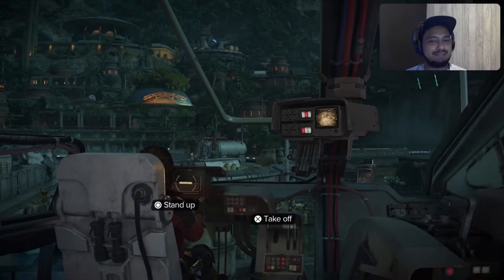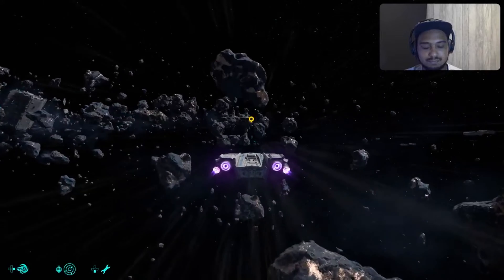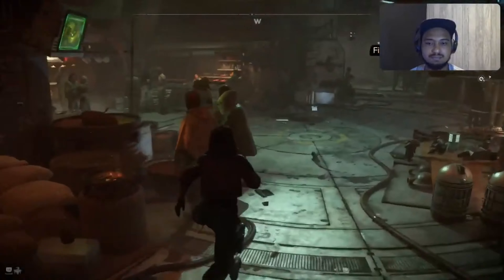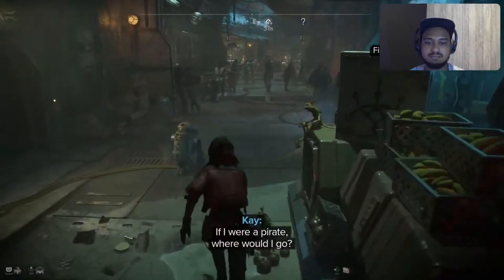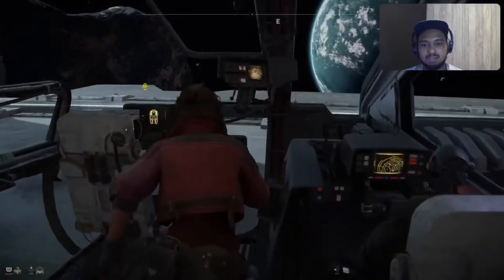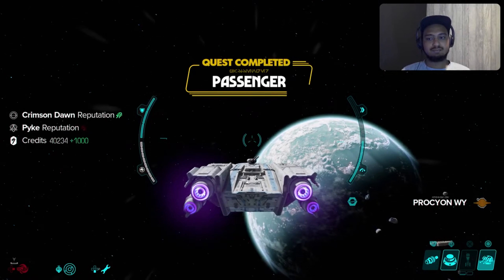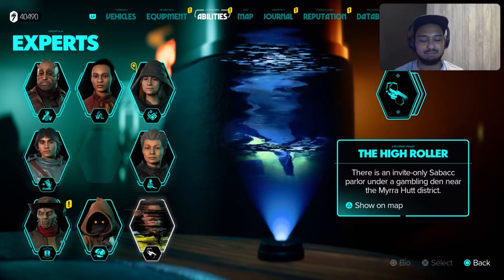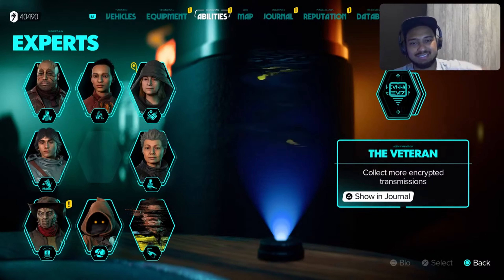Star Wars Outlaws Ep 69 - Rescuing a Crimson Dawn Agent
Welcome to the Continuation of our journey across the open world planets of the outer rim with Kay Vess and Nix in Star Wars Outlaws.
Kay rescues a Crimson Dawn Agent from pirates.

Get at my dedicated social medias.